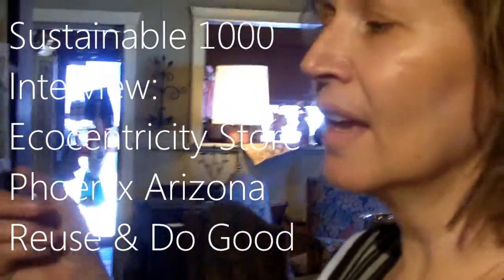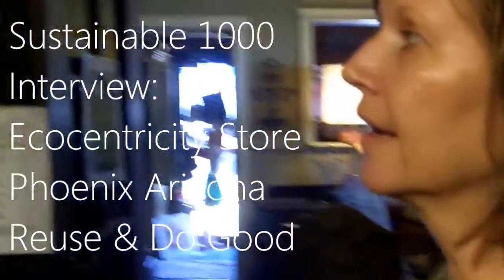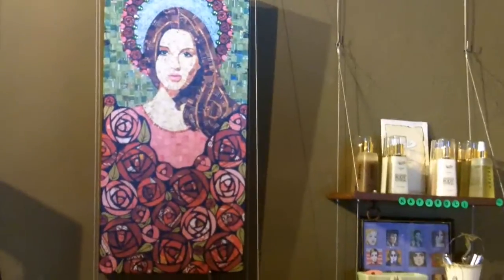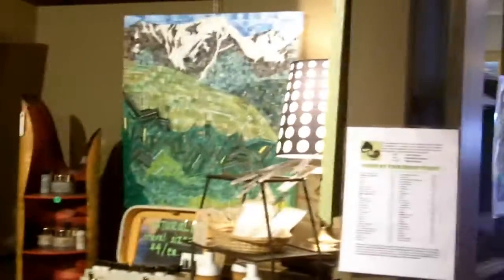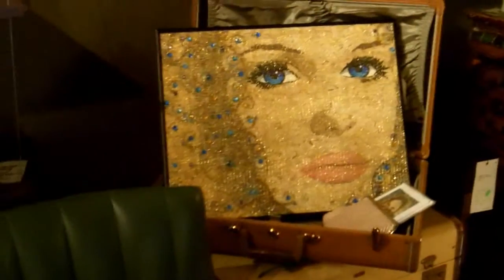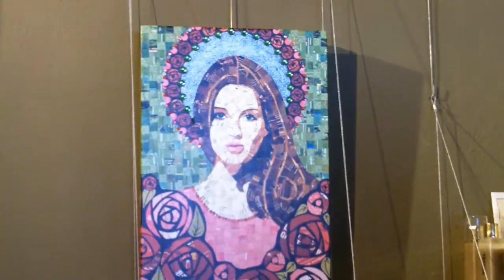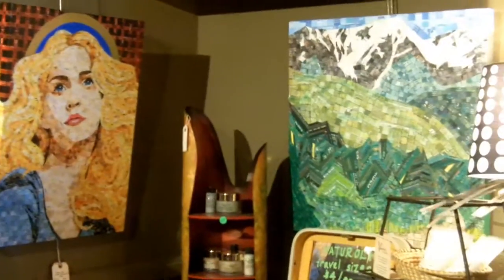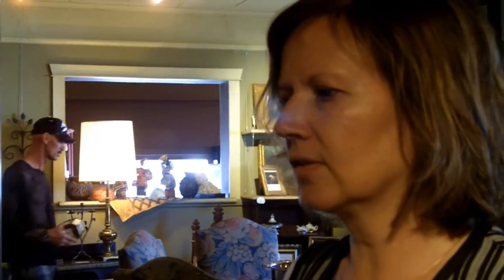ECO ADVANTAGED: Ecocentrity talks about helping disenfranchised through green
Shane explores with one of its founders the business center for Fair Haven Crossing - a Phoenix, Arizona based non-profit organization aimed at helping the most impoverished individuals in our city find a way to contribute to society by establishing a sustainable, productive lifestyle through "green entrepreneur-ship", access to education, on-the-job vocational training and spiritual fulfillment.